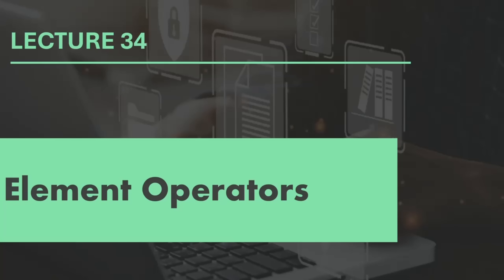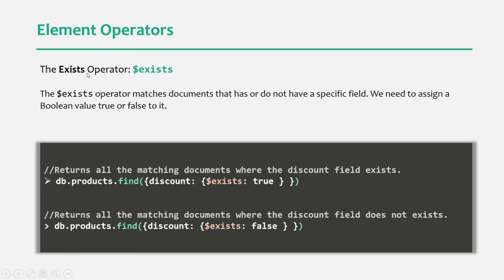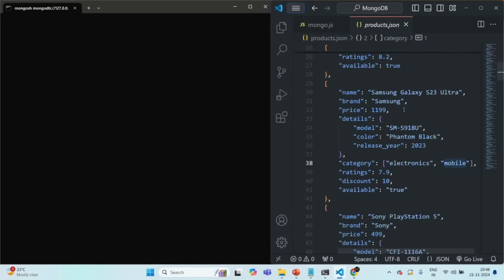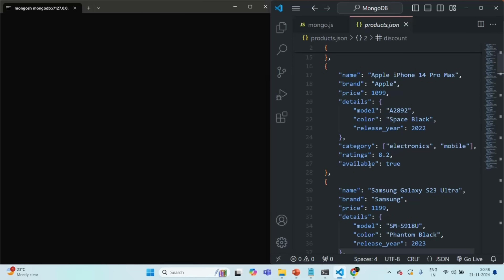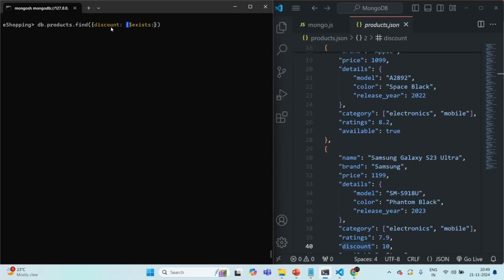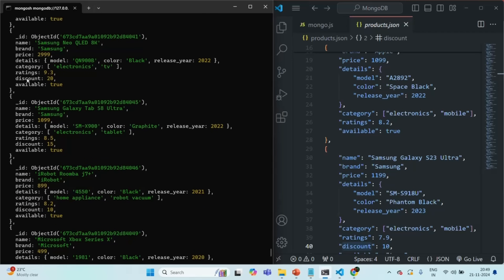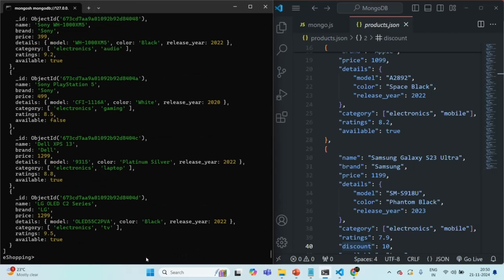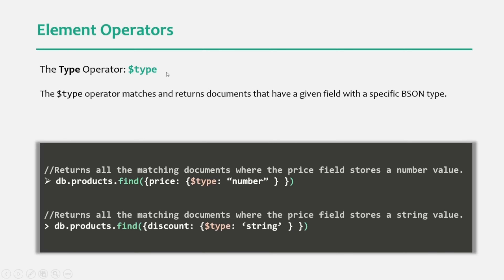#34 Element Operators | Read Operation in Depth | MongoDB Complete Course 2025